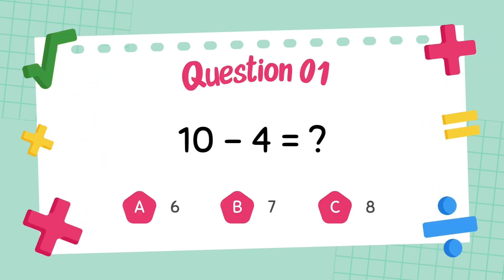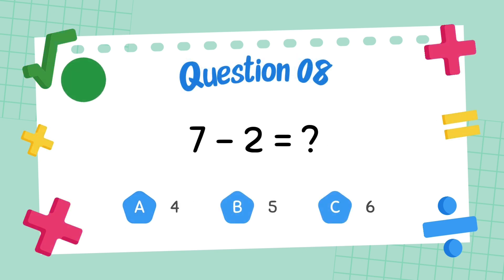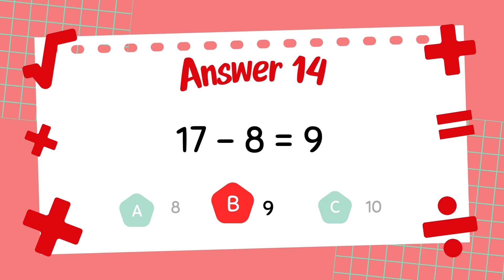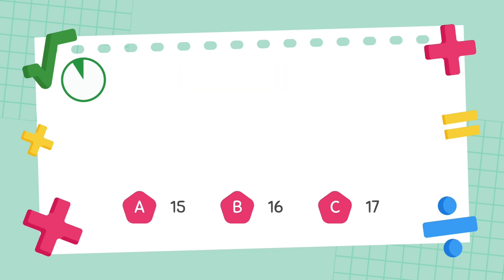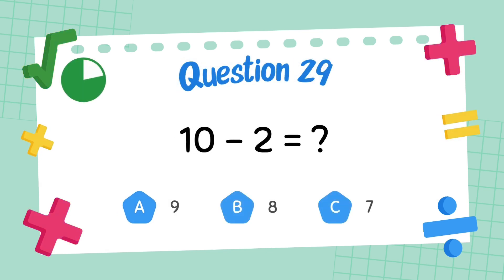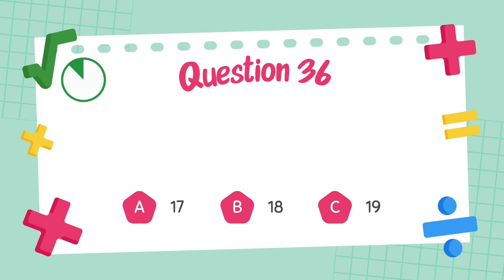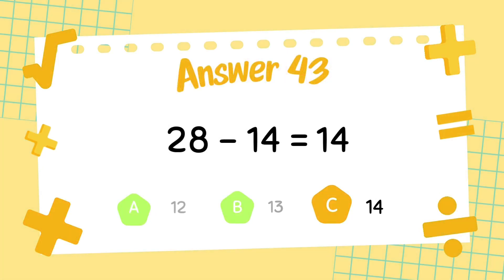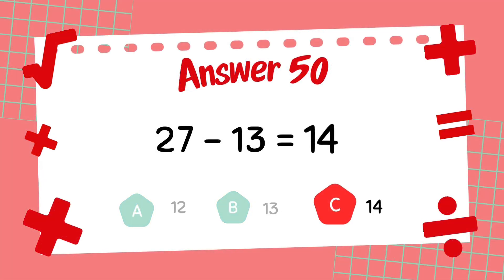Subtraction Quiz for Grade 2 Students: Fun & Engaging Practice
Get ready to test your subtraction skills with this exciting Subtraction Quiz for Grade 2 Students! This interactive video includes a variety of subtraction questions, covering subtraction up to 20, word problems, and fun math challenges. Featuring subtraction flash cards, step-by-step explanations, and engaging exercises, this quiz is perfect for second graders looking to improve their subtraction math skills. Whether for classroom practice or home learning, this video makes mastering subtraction easy and enjoyable!